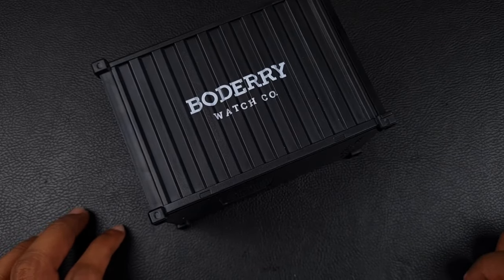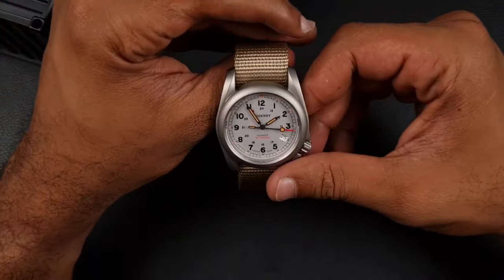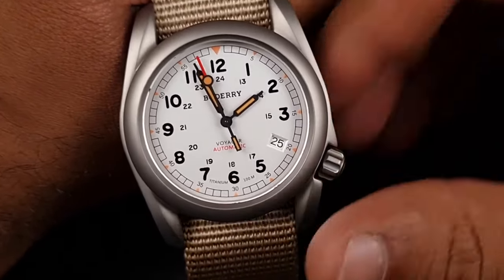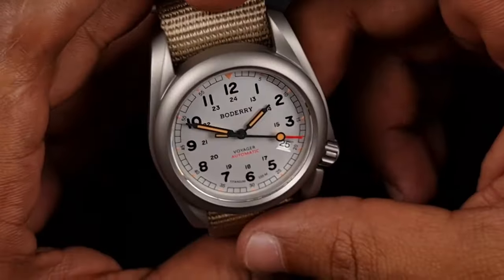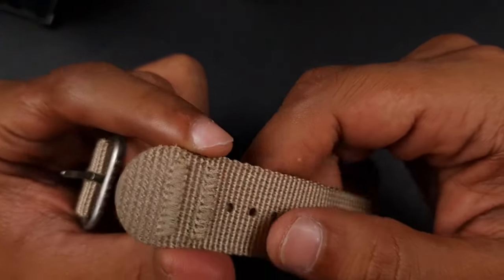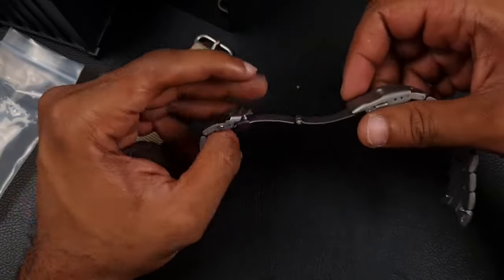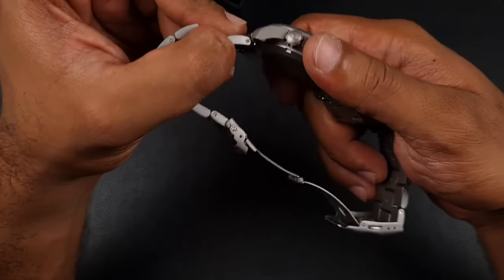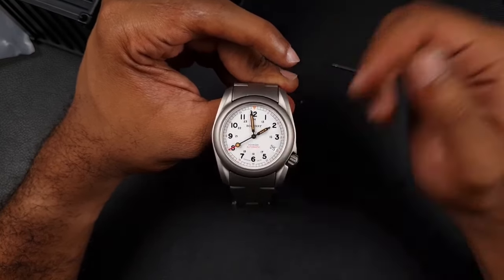Boderrys new Titanium Field watch Full Review The Watcher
Introducing VOYAGER – the ultimate Field watch for all your adventures!
Featuring a sandblasted titanium case that's water-resistant up to 100 meters, Japanese automatic mechanical movement, sapphire crystal, screw-down crown, Swiss C3 Super-LumiNova, and durable 2.0mm nylon strap, this watch is built to last and perform in any condition.